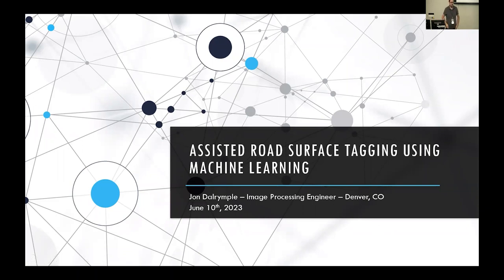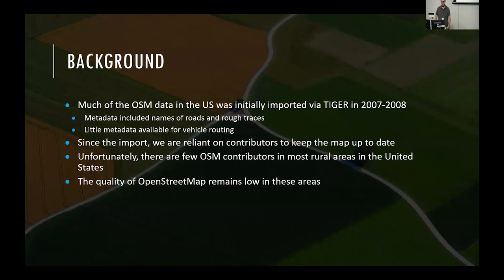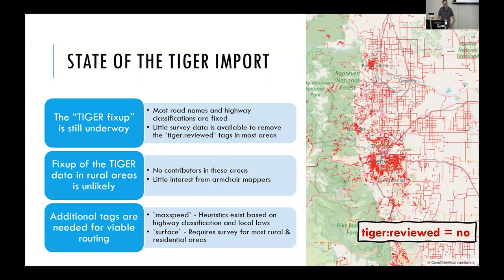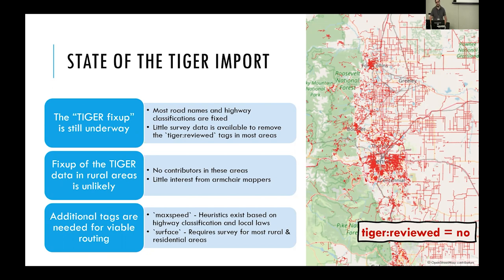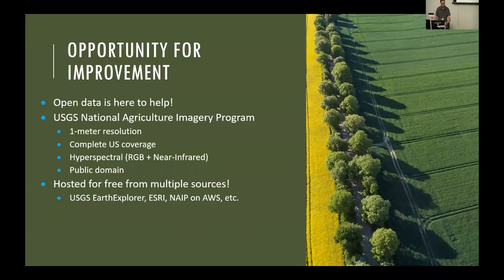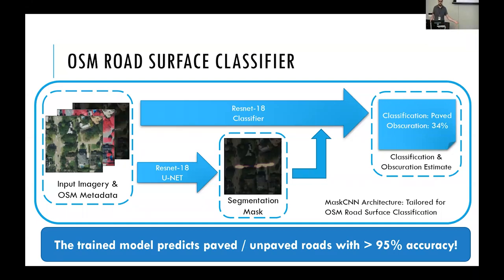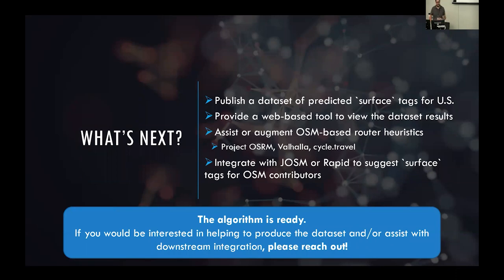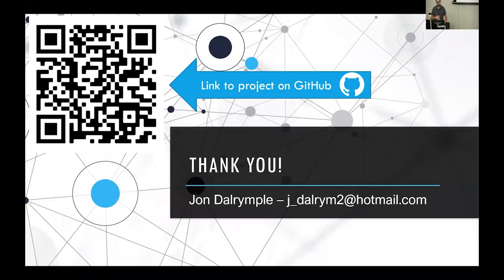Assisted Road Surface Tagging using Machine Learning – Jon Dalrymple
I have developed a machine learning architecture that suggests missing road surface tags from overhead imagery. It is currently implemented using USGS NAIP imagery which has coverage for the US. The goal of this project is to provide a dataset that can assist OSM-based routers in places where road surface data is unknown (e.g. TIGER import in rural areas). This should allow OSM-based routers to make optimal decisions in these areas and improve travel time estimation.